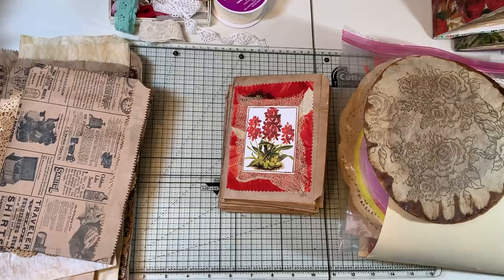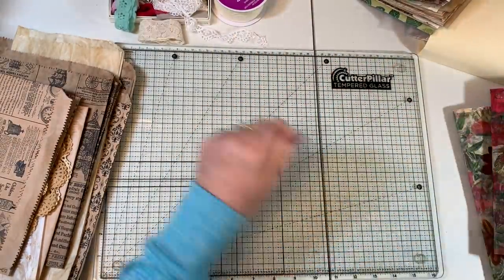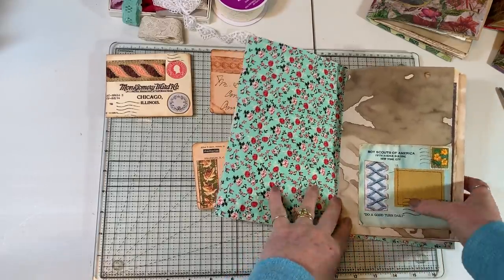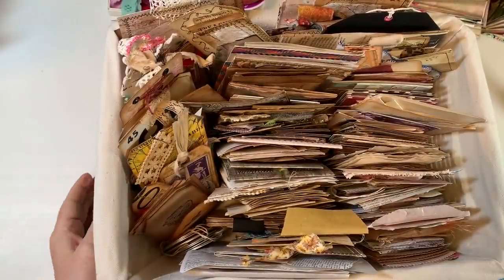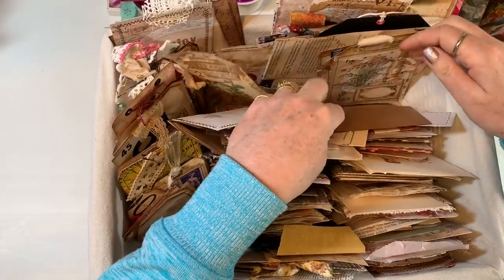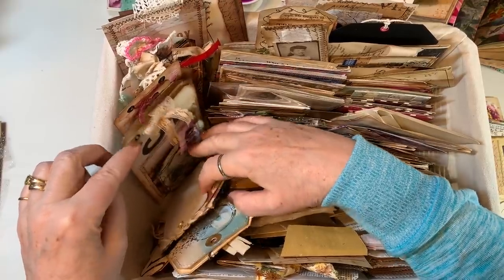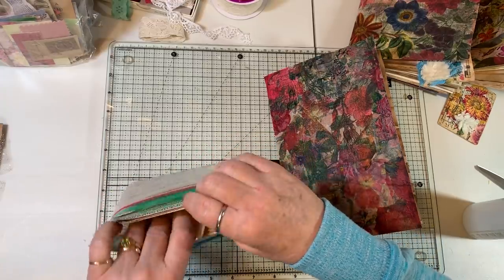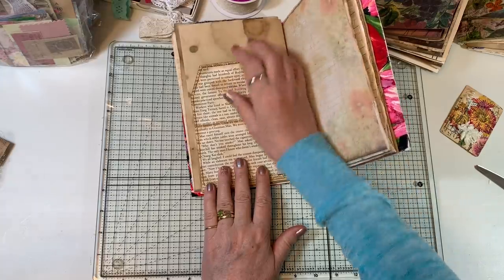Start to Finish Stash Journals with Fabric Paper Covers-Part 2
Pulling stash ephemera to add pockets and tucks to these four journals.